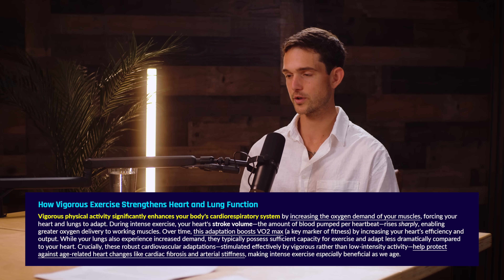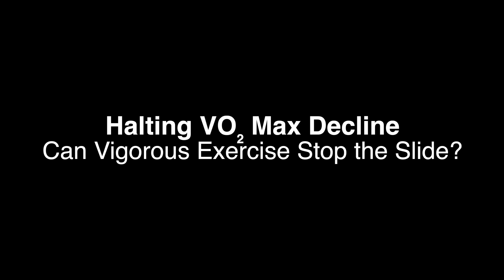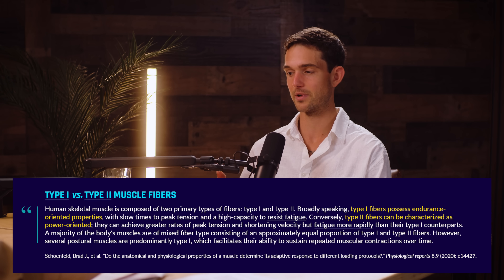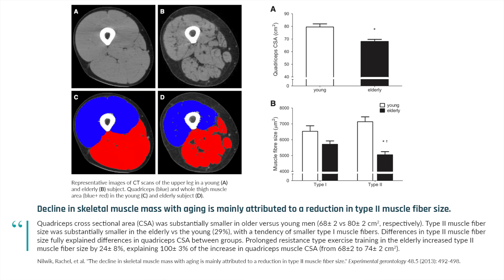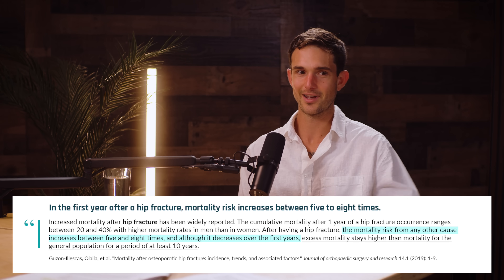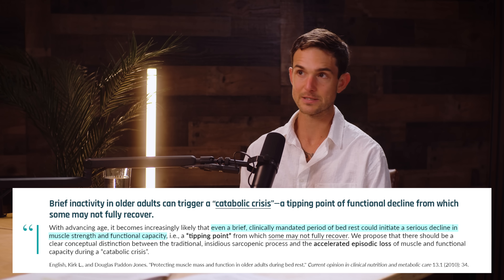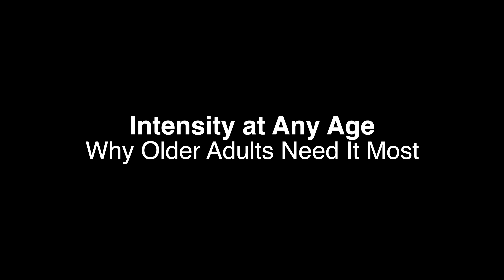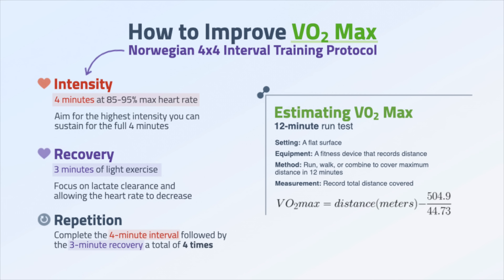Scientists Just Discovered the Best Type of Exercise for People Over 65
In this video, Dr. Rhonda Patrick and endurance athlete Brady Holmer discuss:

• Can vigorous exercise prevent your heart from stiffening with age?
• Can vigorous exercise slow VO₂ max decline in older adults?
• Does vigorous exercise reduce fall risk in older adults?
• Is vigorous exercise safe for older adults?

Get weekly breakdown of the latest healthspan strategies from Dr. Rhonda Patrick